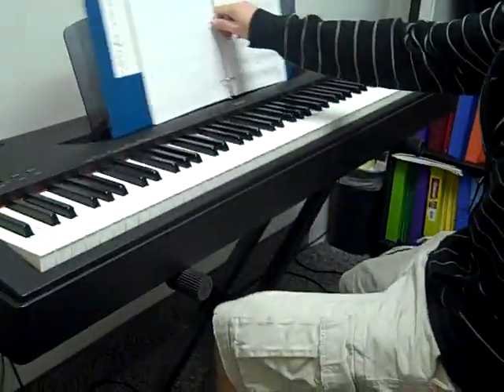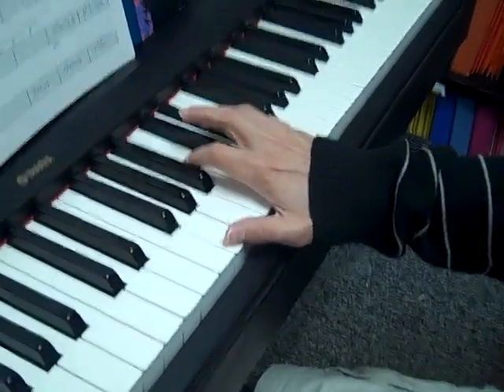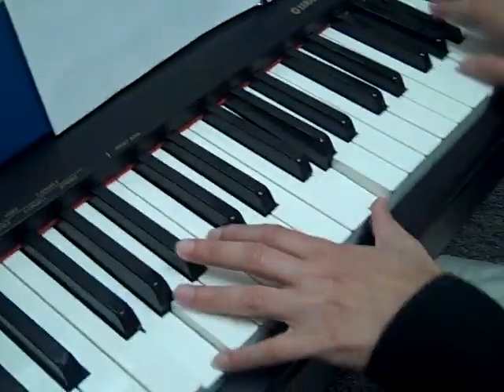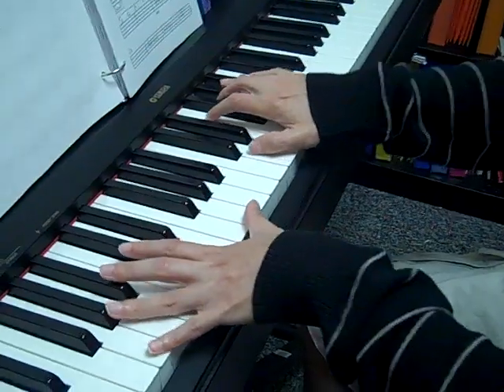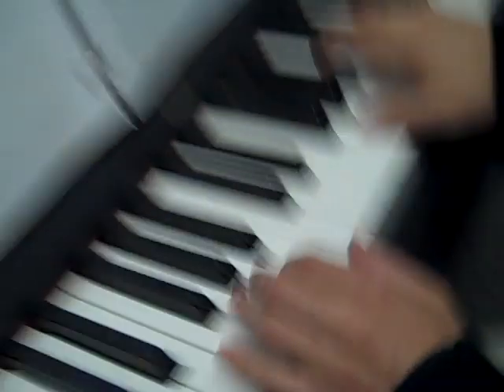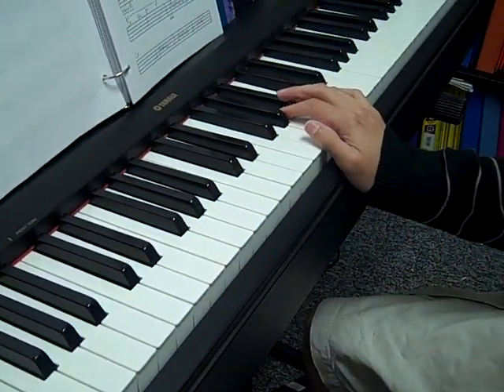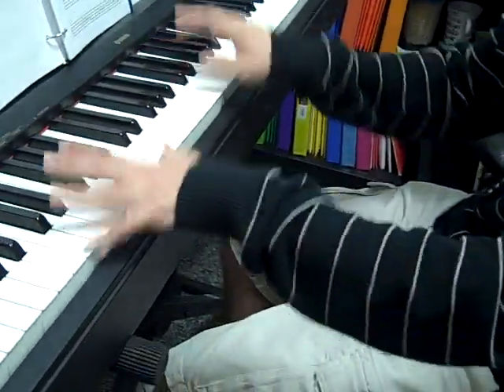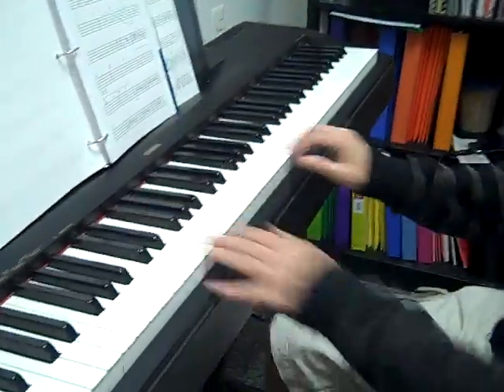Piano Tutorial - What I've Done - Linkin Park